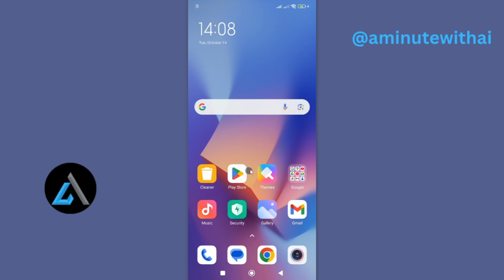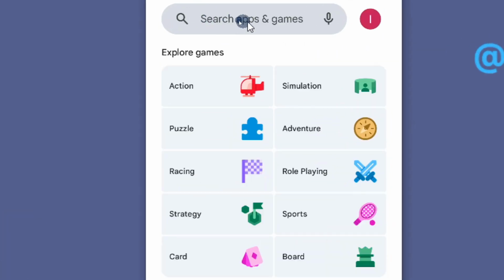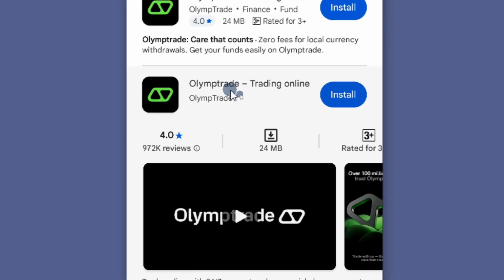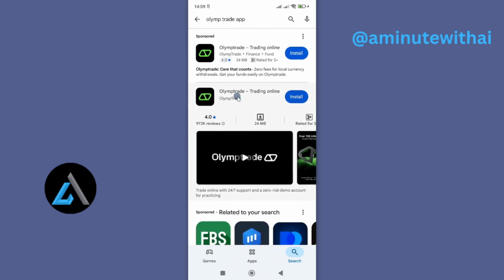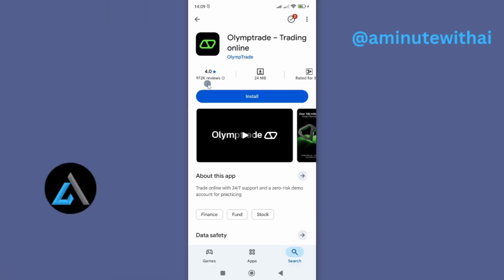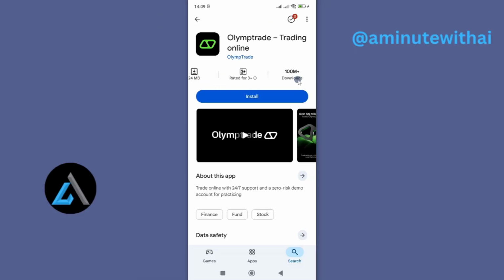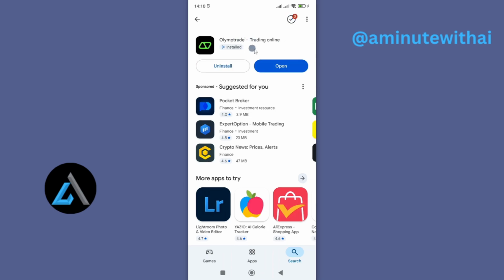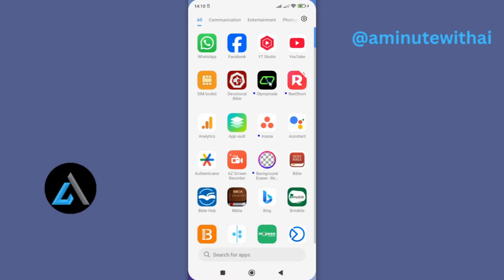How To Install The Right OlympTrade App on Android Smartphone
In this video, you’ll learn how to correctly install the official OlympTrade app on your Android smartphone. Follow this quick step-by-step guide to ensure you download the verified trading app safely, access your account, and start trading securely.